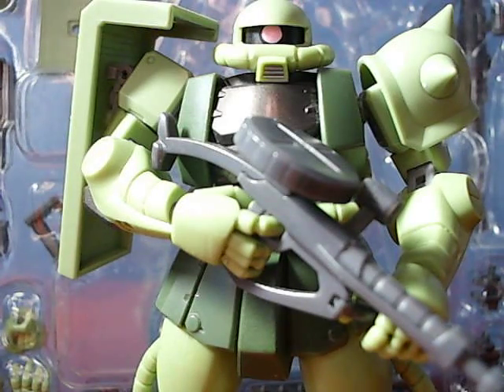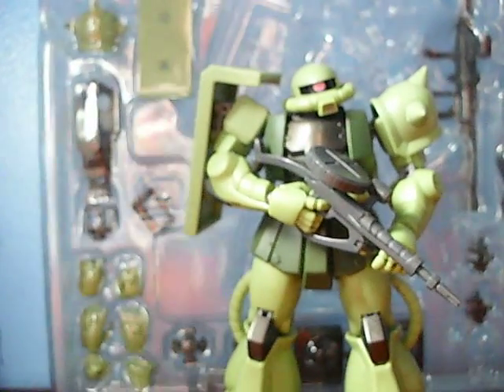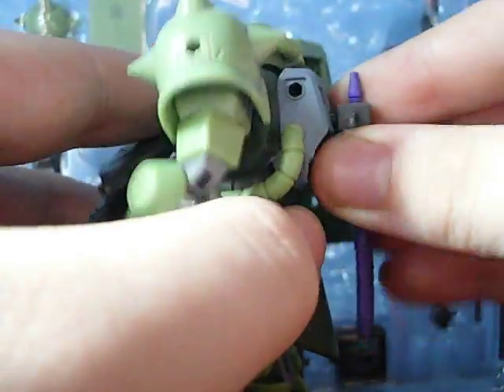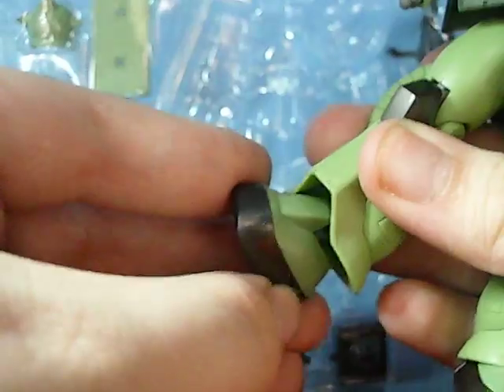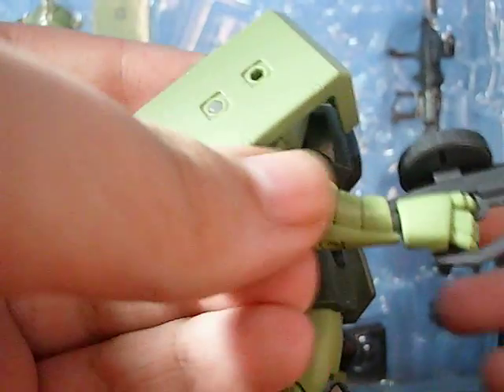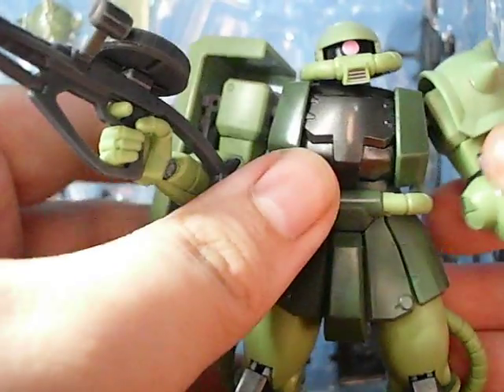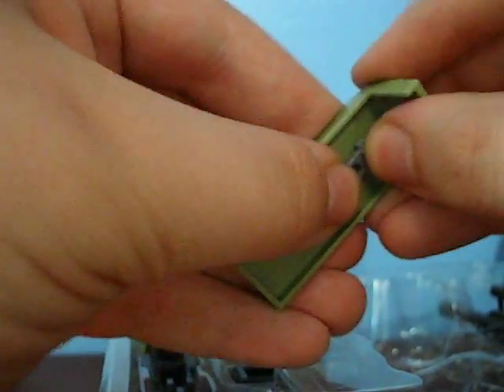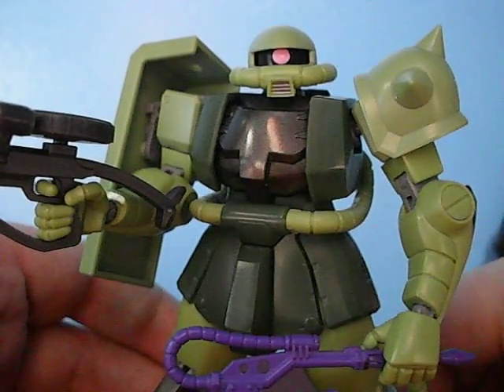Bandai Robot Damashii: MS-06 Zaku II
My review of the recently re-released Robot Spirits Zaku II!

Like Jcc2224 on Facebook!